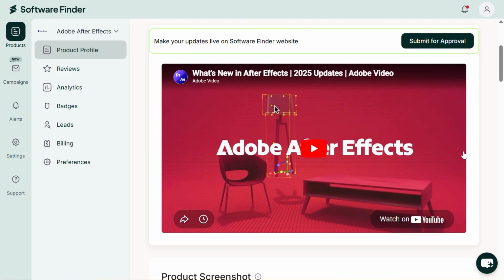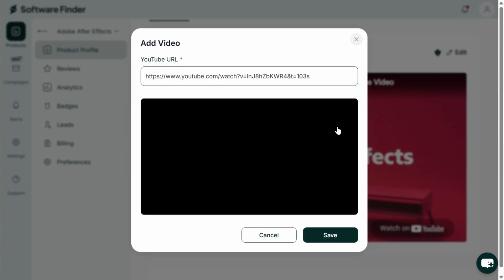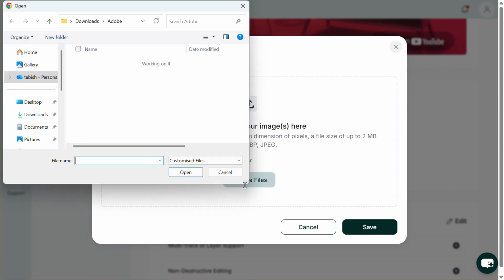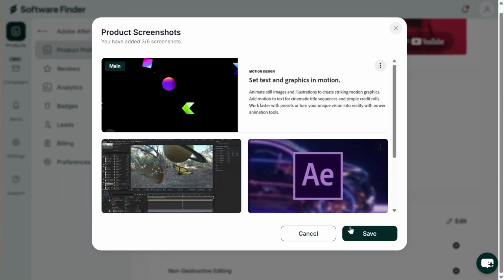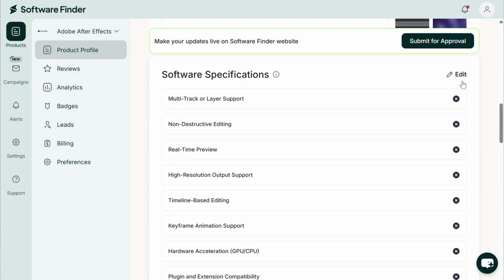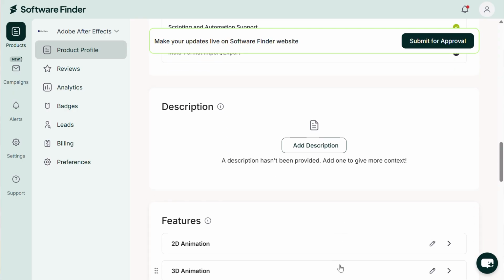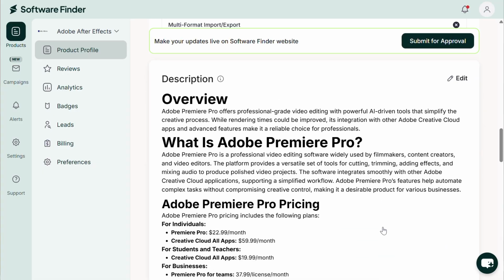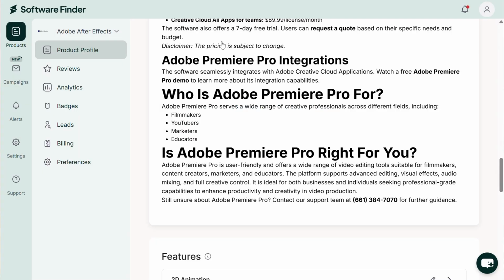How to Build a Complete Product Profile | Software Finder | Vendor Portal Tutorial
Your product profile is often where buyers form their first complete impression of your software.

In this video, learn how to manage your product video, screenshots, specifications, and description to clearly communicate your value, build buyer confidence, and create a more engaging Software Finder listing.